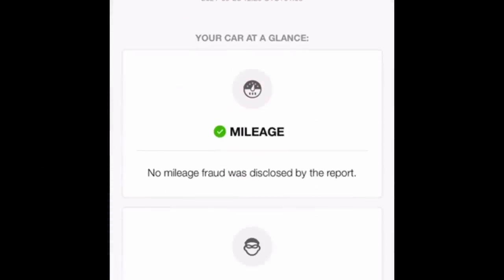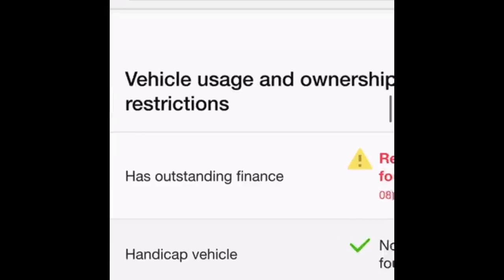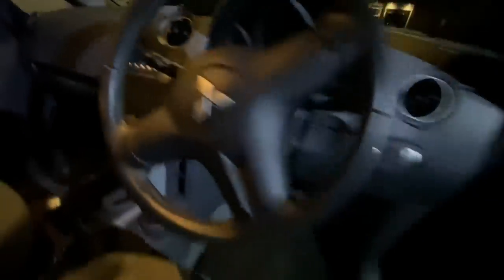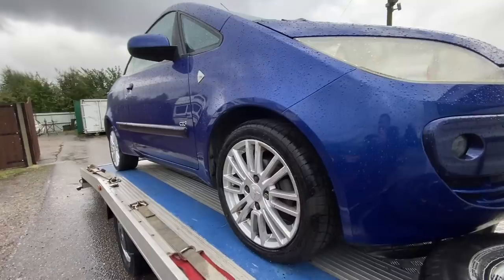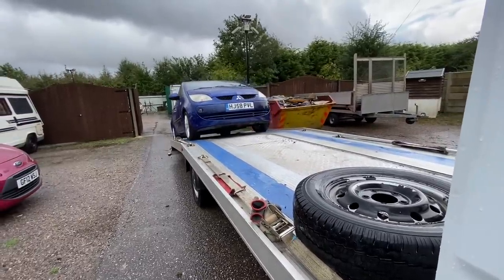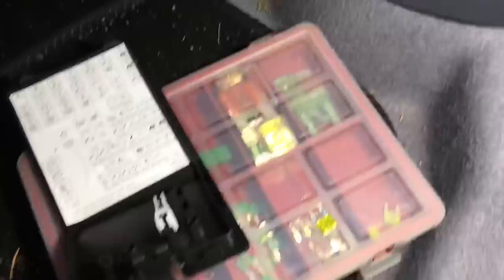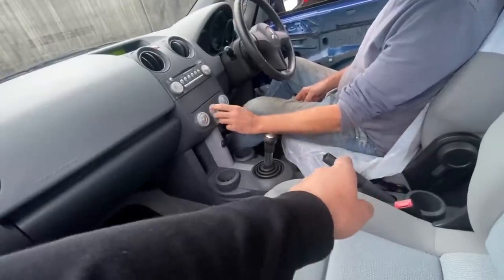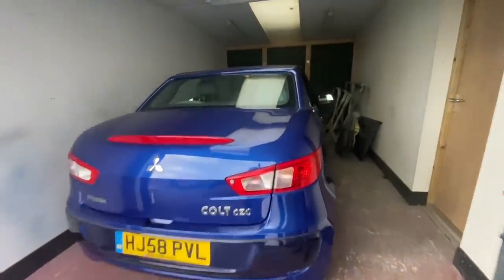Cheap Car Challenge Colt CZC 2 Can We Double Our Money ???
Please note myself or Chris cannot be contacted on the above email as we do not have access.

Welcome to the Salvage Rebuilds UK channel. In this video we buy a Cheap Colt CZC with faulty convertible roof and try to double our money!